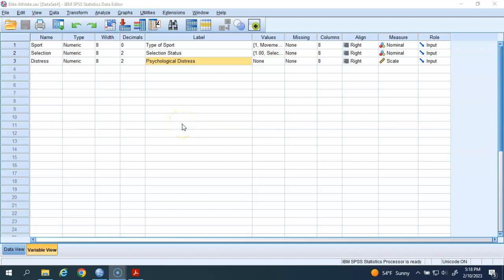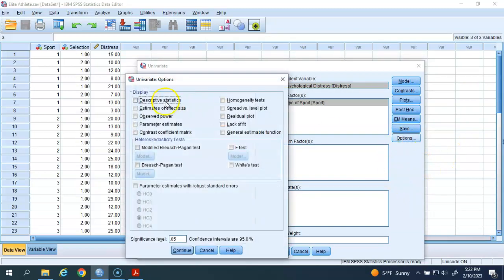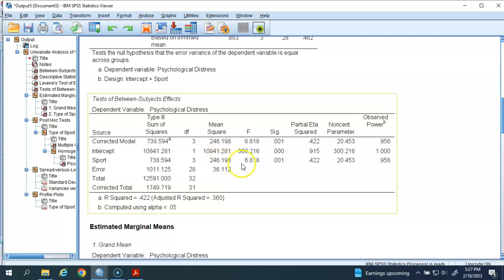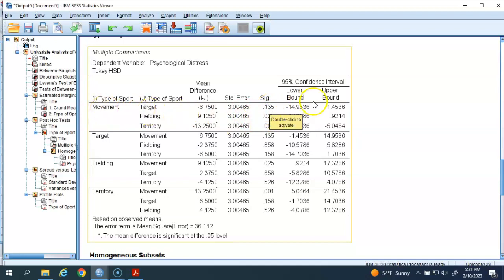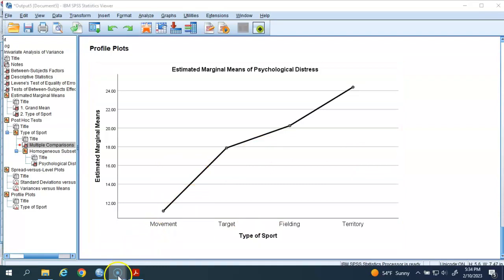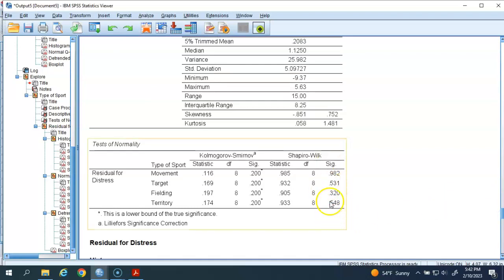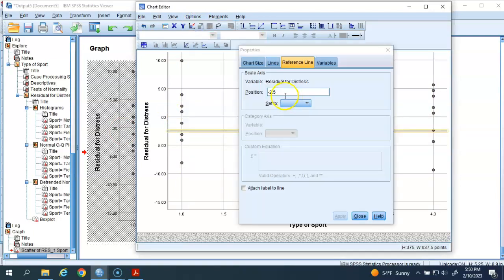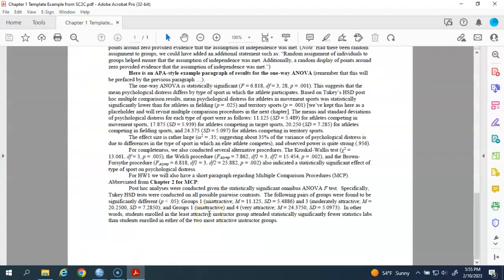SPSS One-Way-ANOVA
SPSS One-Factor ANOVA Fixed Effects Model from our Textbook